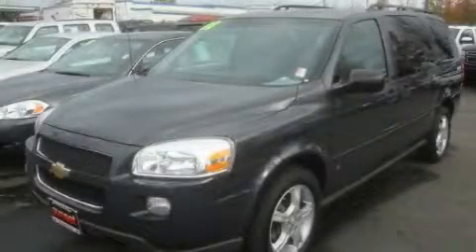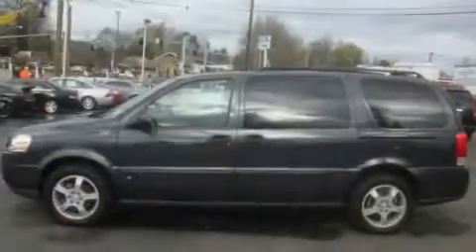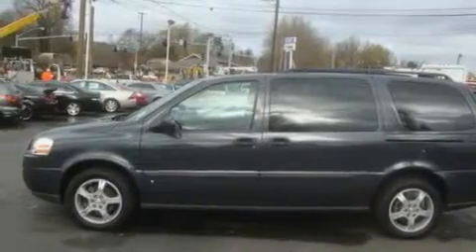2008 Chevrolet Uplander Sumner WA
Year: 2008
 Make: Chevrolet
 Model: Uplander
 Engine: 3.9L V6 SFI
 Trans.: Automatic
 Exterior: Slate
 Miles: 51,008
 Interior: Gray

 2008 Chevrolet Uplander Sumner WA